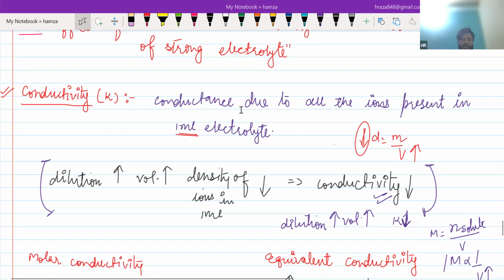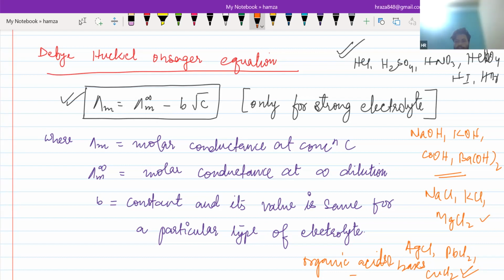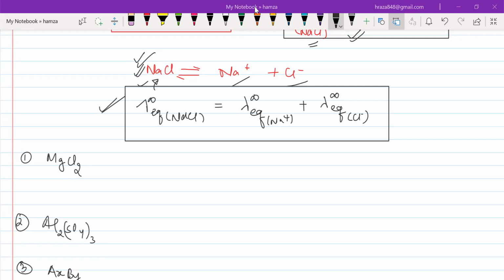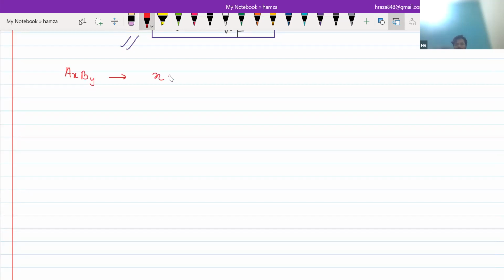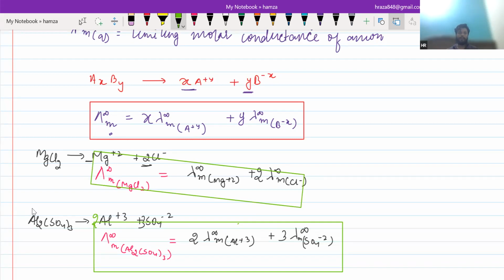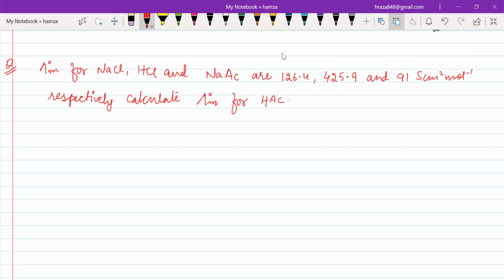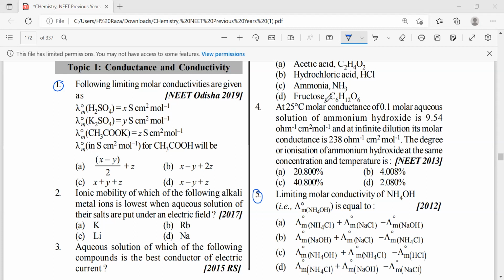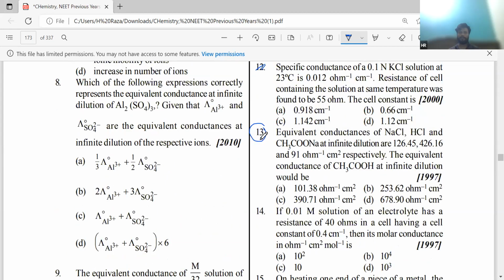Learnivio | kohlraush's law | Electrochemistry | Lect 3 | 12th MEH | 23-07-2022